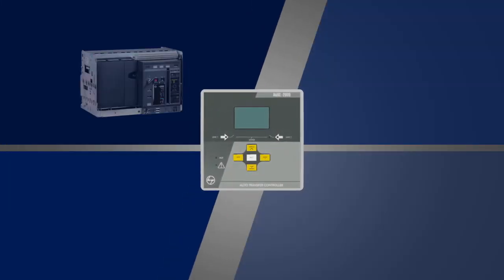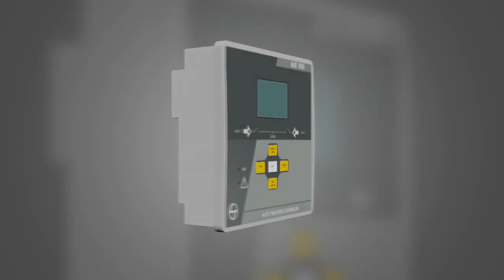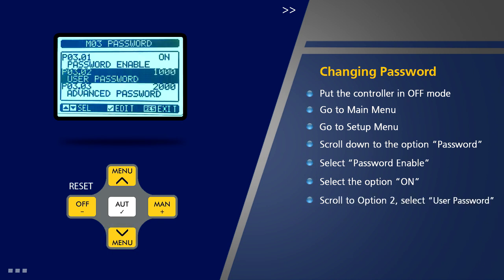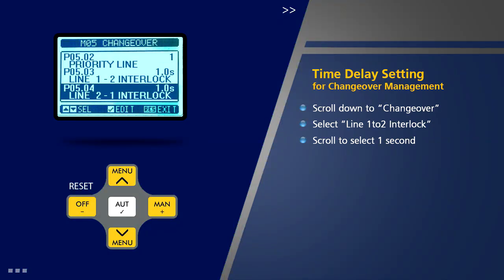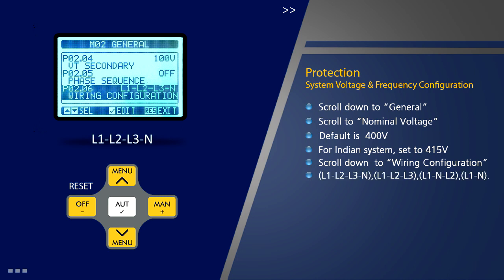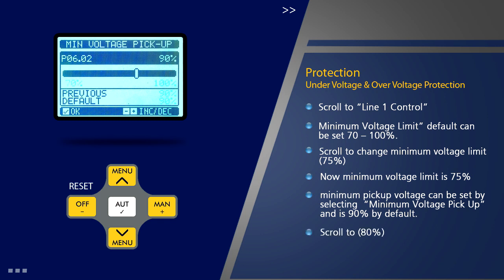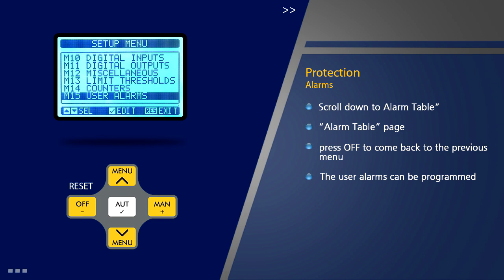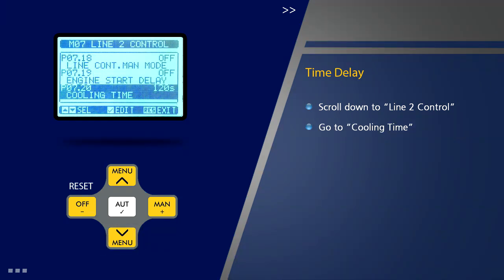Auxc2000 Contactors Connection & Parameterization Video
This is a Connection & Parameterization Video for AuXC- 2000 Controller which works on more advanced level of technology compared to conventional changeover systems this is what makes is it better. You get a greater level of user interface, protections, reliability and the assurance that critical changeover works each time, every time.
Make AuXC 2000 the nodal point for changeover using L&T Electrical & Automation’s ACBs, MCCBs, Changeover switches & Contactors & experience the difference.